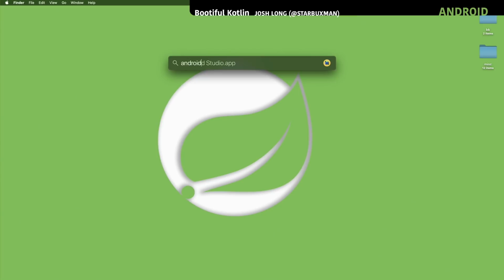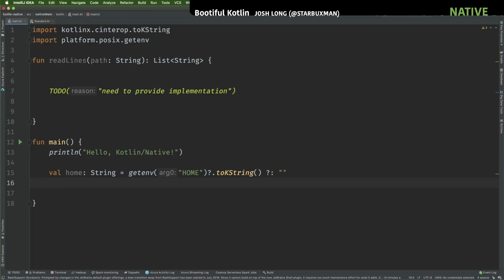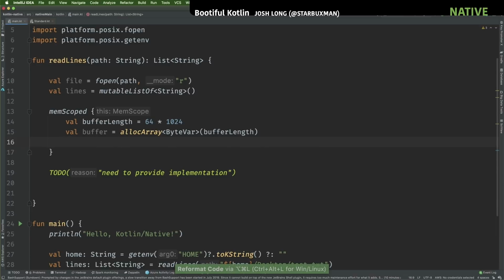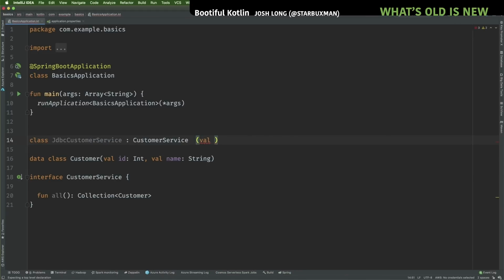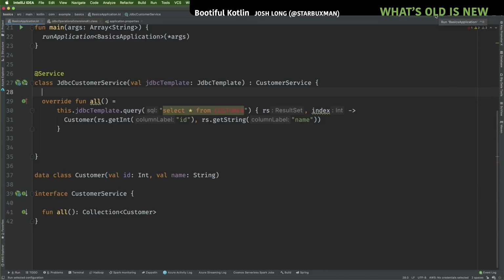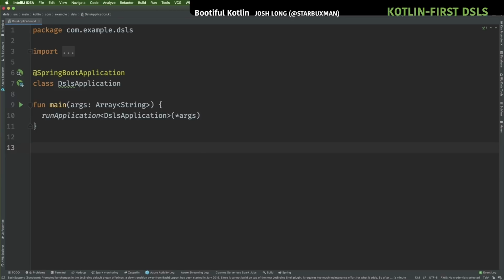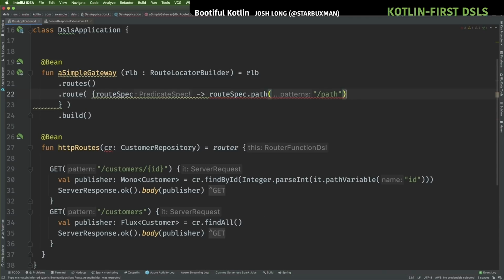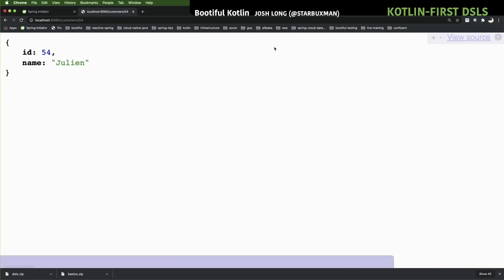Bootiful Kotlin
Hi, Spring fans! In this talk Spring Developer Advocate, Java Champion, and Kotlin Google Developer Advocate Josh Long (@starbuxman) introduces the Kotlin ecosystem, the language, and its application when building server-side Spring applications.

This is a roving tour of all things Kotlin, and there's a lot to cover, including:

* building Android applications with Kotlin on mobile devices
* building native applications with Kotlin and Kotlin Native ((m)alloc, pointers, and POSIX APIs, oh, my!)
* giving existing APIs like the venerable `JdbcTemplate` a fresh coat of paint with Kotlin
* using Kotlin ecosystem libraries like the Exposed ORM with Spring
* using rich DSLs such as those provided for Spring Framework's programmatic bean registration, HTTP endpoints, and for Spring Cloud Gateway
* kicking up our reactive applications a notch with coroutines